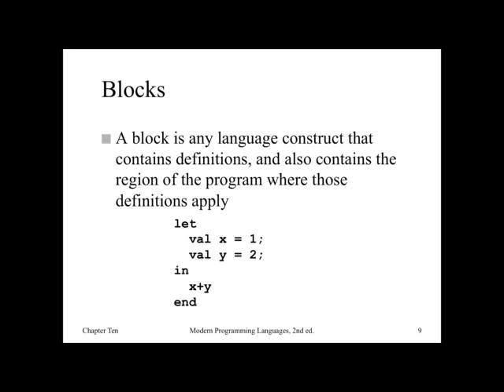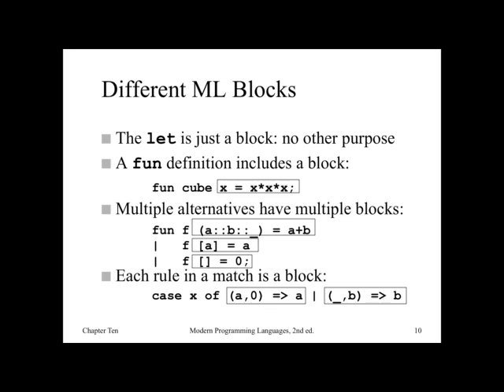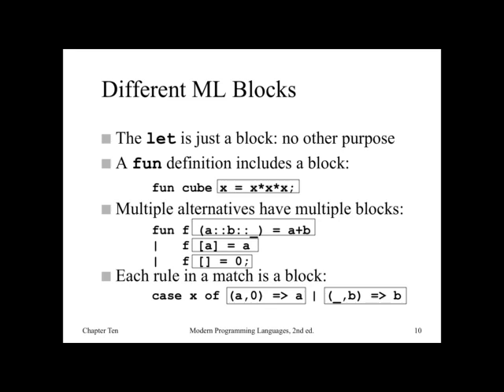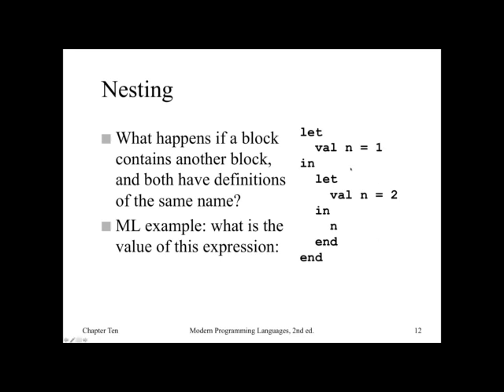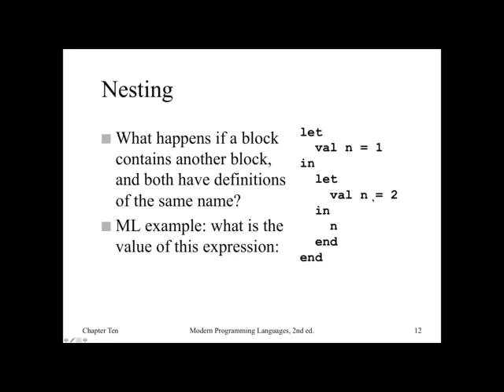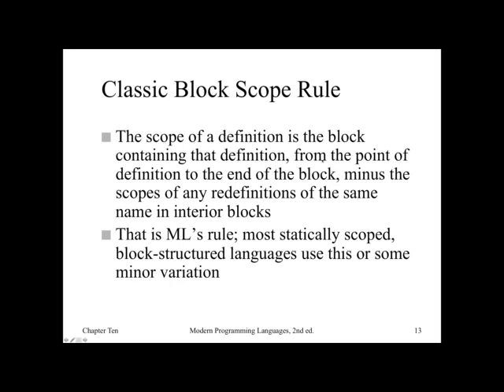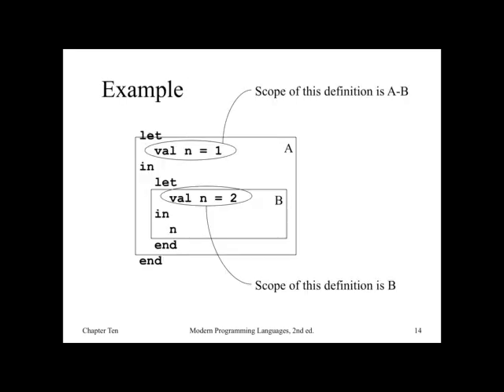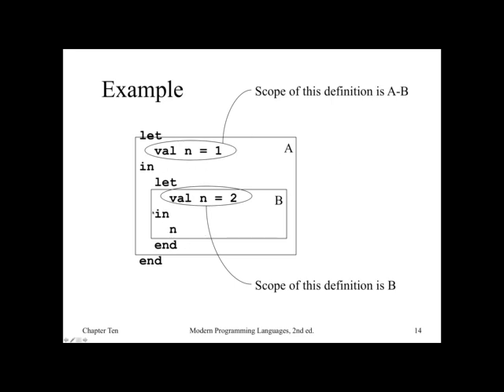UVU CS 4450 - Podcast 10.1 - Scope - Scoping with Blocks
Scoping with blocks